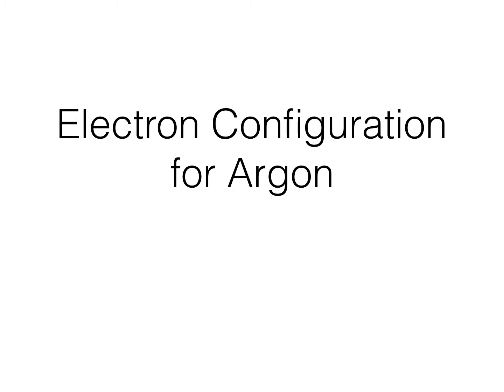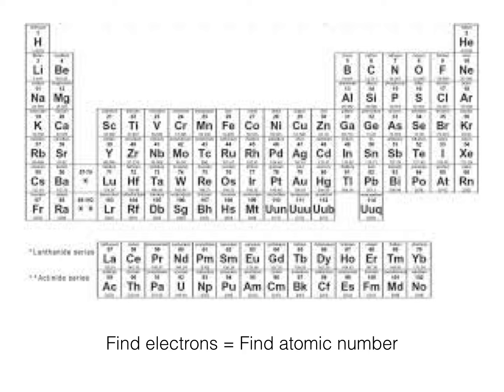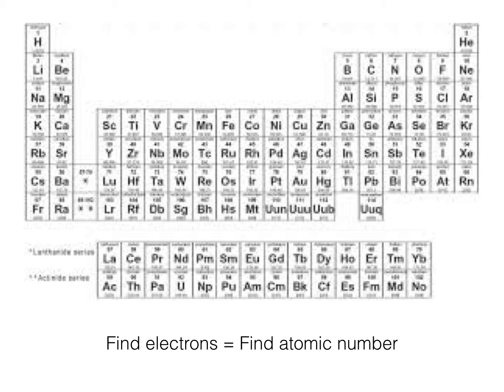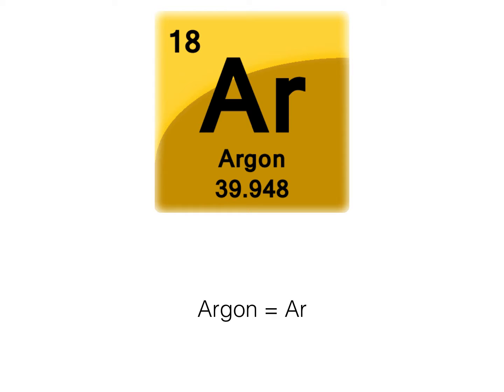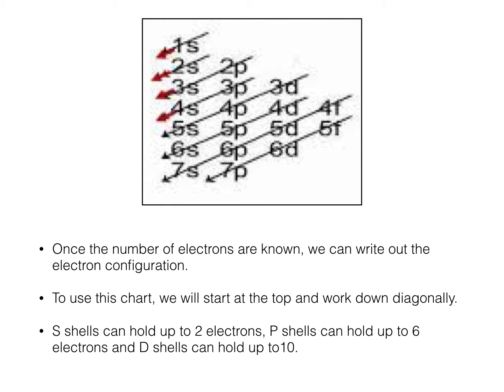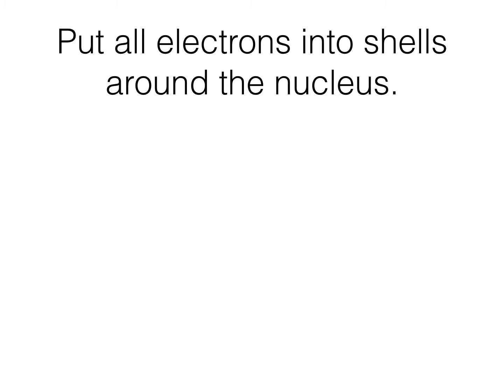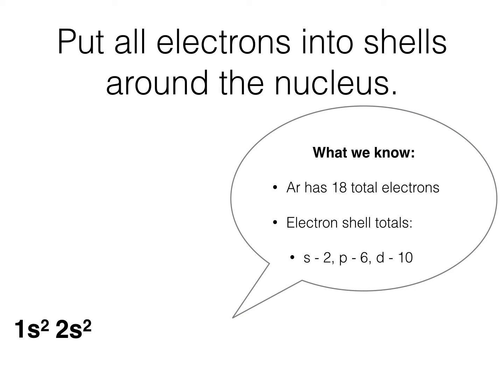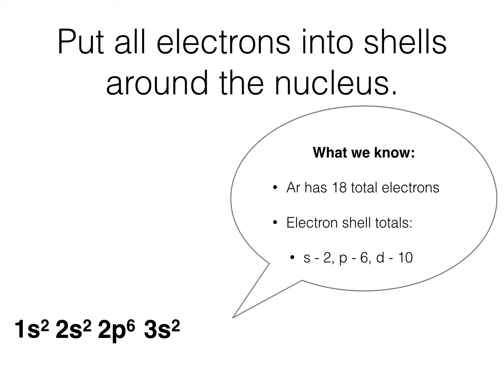electron configuration for argon